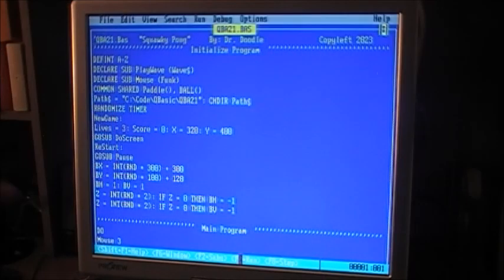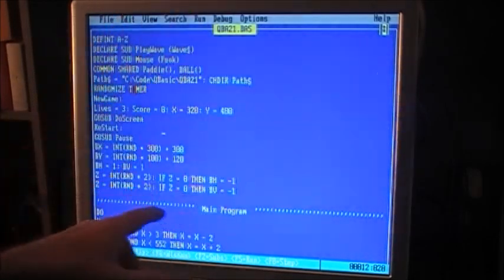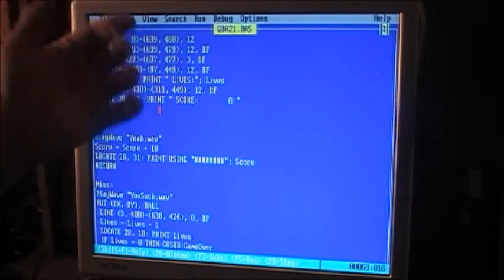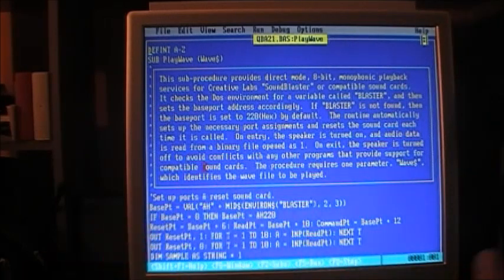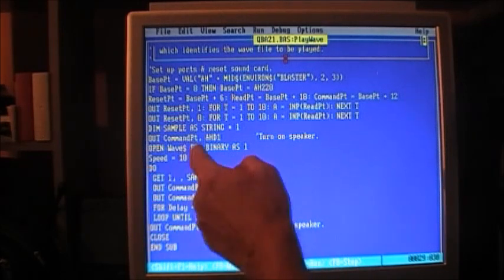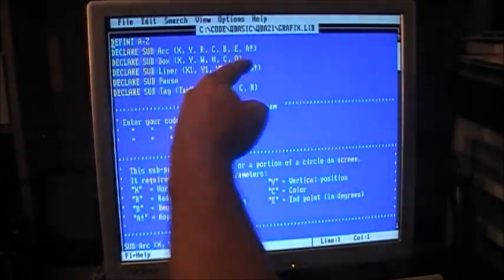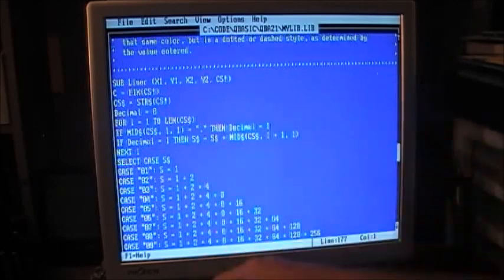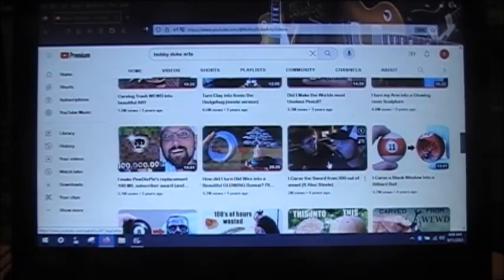QBA21. - 🔊 QBasic Digital Audio 2: The Sequel! 🕪 (+ Libraries: Love 'em / hate 'em / BUILD 'em!)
QBasic Programming Tutorials Howdy, fellow Wack-A-Doo's!
Well, as you may've guessed from the title of this vid, we'll be looking yet again at digital audio in QBasic!  Nothing Earth-shattering in this go-'round, just a bit of cleaner, simpler code for integrating sound into your QBasic programs!
But, in an effort to bring something new to each video, I'll be flapping my gums about libraries, as well: what they are, how to use them, even how to build them!
Finally, we'll take a peek at one of my favorite YouTube creator's channel - none other than the one & only Mr. Bobby Duke!  So, that'll be a real treat for y'all!
Anyway, enough blah-blah - just peep the video & have a good time! Please remember to comment, ask questions, bitch, moan, whatever ya like. I love reading all comments & try to respond to 'em as quick as I can! Thanks again gang for watching & Cheers for now!
File(s) used in this video:QBA21.Bas - "Squawky Pong!  "

Wave files:
Yeah.wav
YouSuck.wav
Farout.wav
NotCool.wav
GameOver.wav

Sub-Procedures:
Mouse.sub
Playwave.sub
Recwave.sub
Pcm.sub
Grafix.sub

Chapters:
00:00 - Vuja- De, anyone?
01:15 - Presenting: Squawky Pong!
17:35 - Let's have a peek at PlayWave.sub!
25:21 - Library time, shut yo' mouf!
39:34 - Supeeriors!  Let's hang with good ol' Bobby Duke!
43:04 - Wrap up & sign off!  Adios, Amigos!